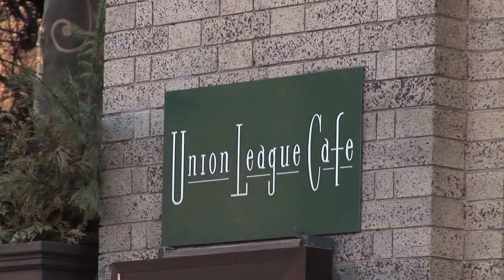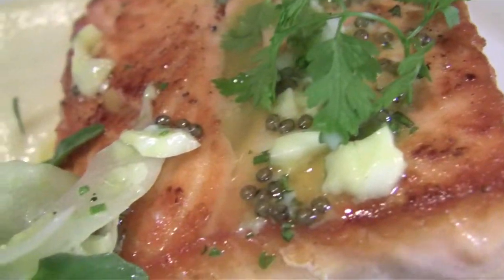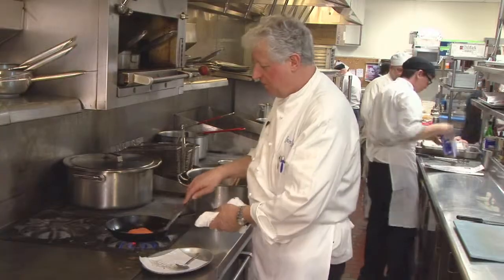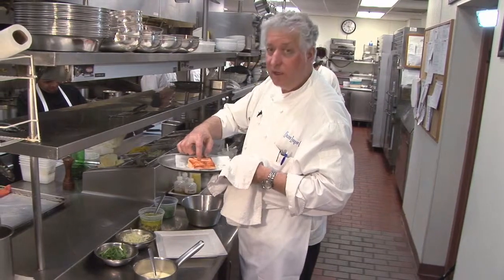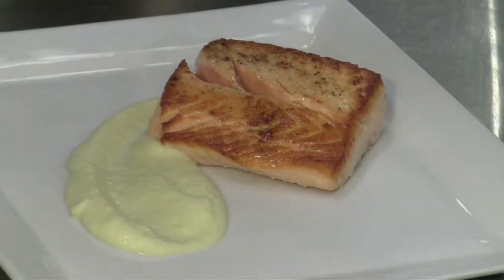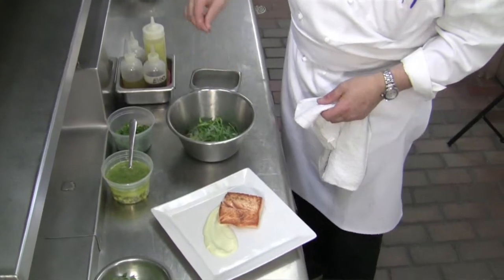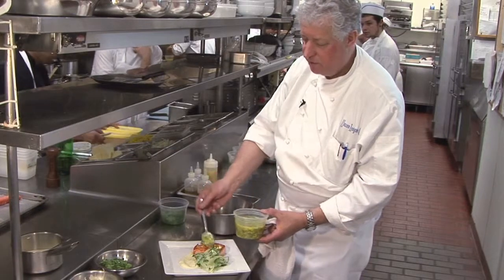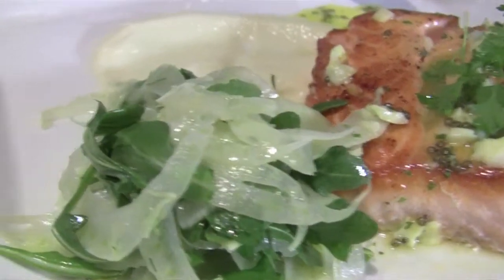French-inspired brasserie in New Haven CT - Union League Cafe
Union League Cafe is the realization of the dream of our chef-owner Jean Pierre Vuillermet to create a restaurant that reflects the fine cuisine of France with his unique cooking personality. Since 1993 our desire has been to capture the conviviality and old world charm of a is where Connecticut's best chefs hang out. Union League Cafe is a Parisian brasserie combined with a refined seasonal cuisine. Using the freshest local and organic product, our menu blends the best of French classical tradition with a more contemporary approach to flavors, textures and native fresh ingredients.